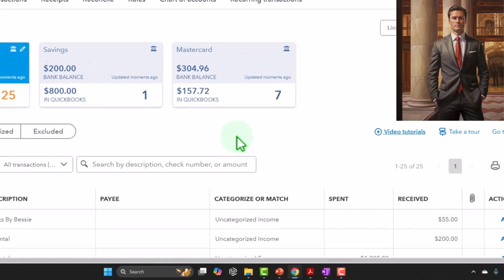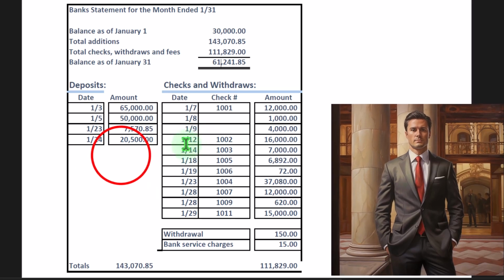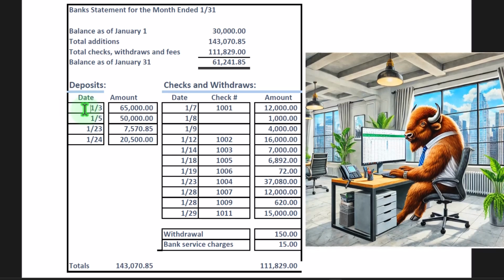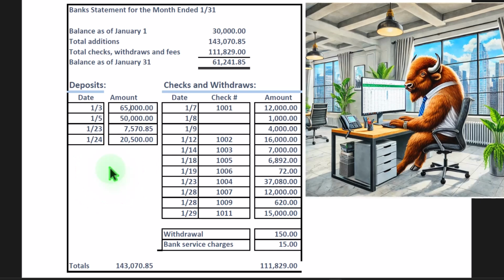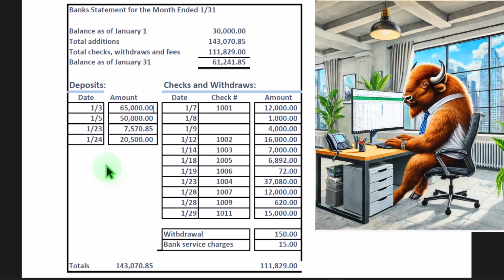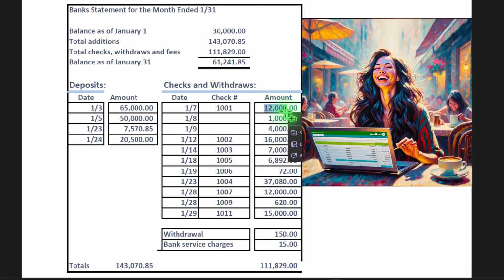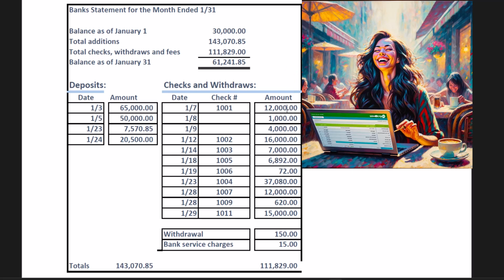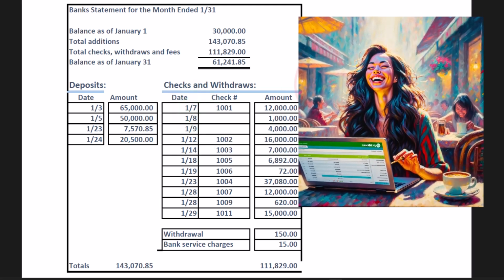Analyzing What Bank Feeds does by Looking at a Bank Statement 2 QuickBooks Online 2025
Analyzing What Bank Feeds does by Looking at a Bank Statement